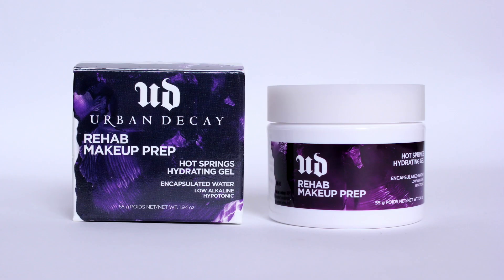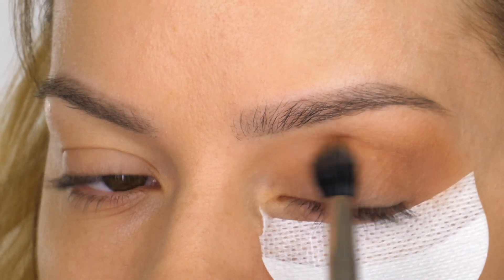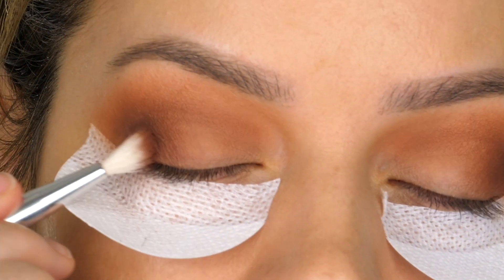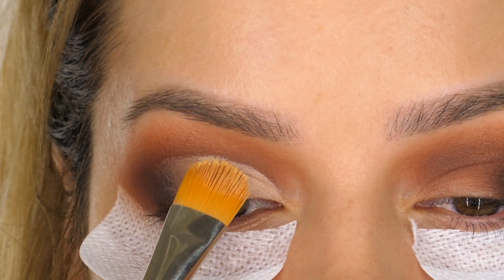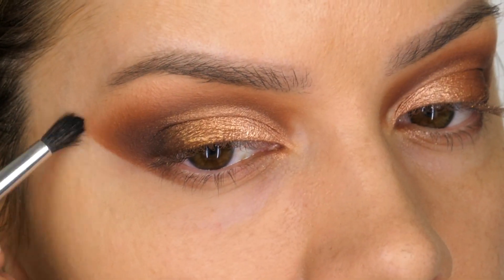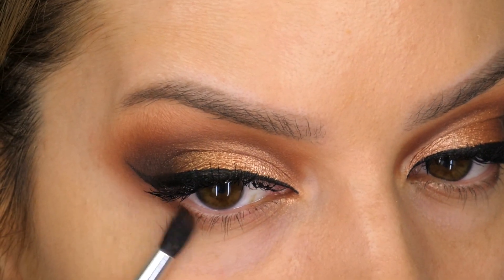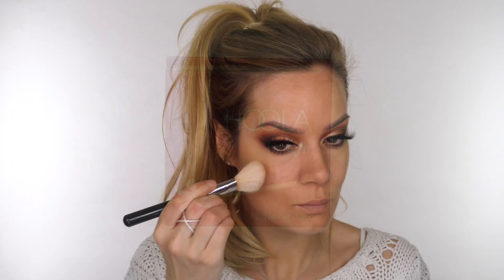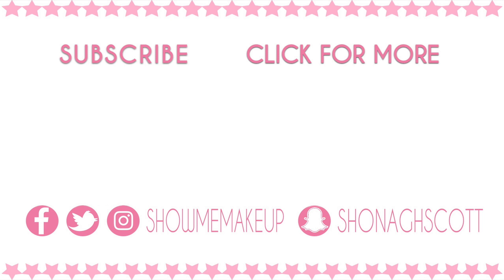Cut Crease, Faux Freckles & Purple Lips | Editorial Makeup Tutorial | Shonagh Scott | ShowMe MakeUp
This week I was having a play with some makeup for an editorial shoot that I have coming up and I decided to film it. You can wear this flawless skin and cut crease eyeshadow for a night out, and instead of pairing it with a Purple lip you can wear a Nude lipstick instead.

Products used:
Urban Decay Rehab Makeup Prep - Hot Springs Hydrating Gel